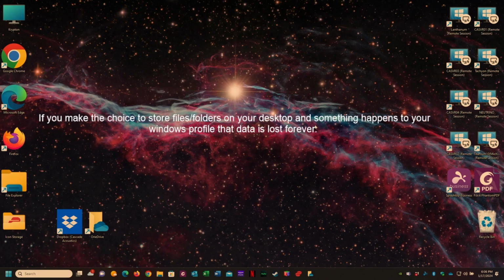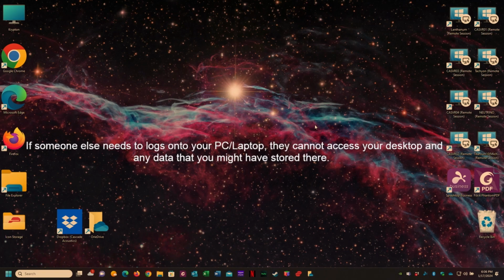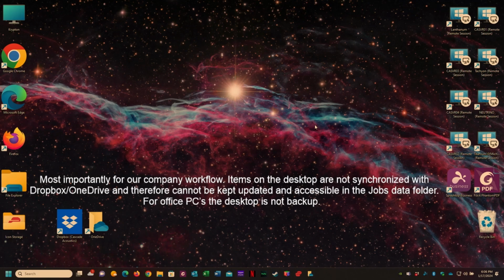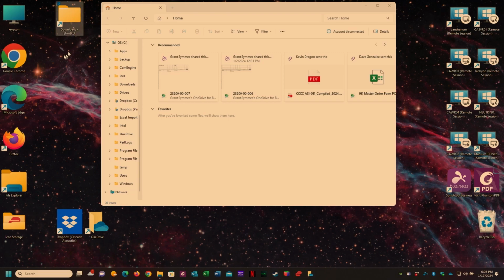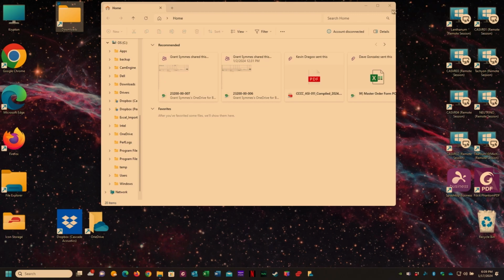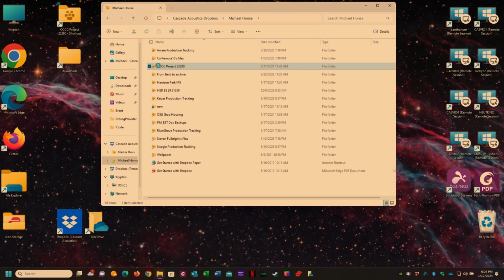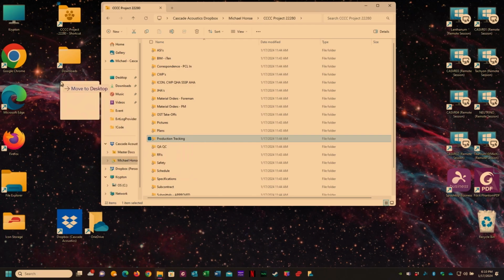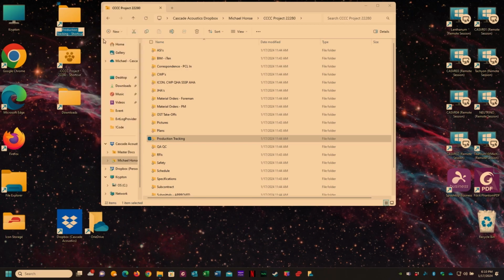CA Tutorial Creating Shortcuts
This video is used to teach how to create and use shortcuts.
Video was created for training purposes.